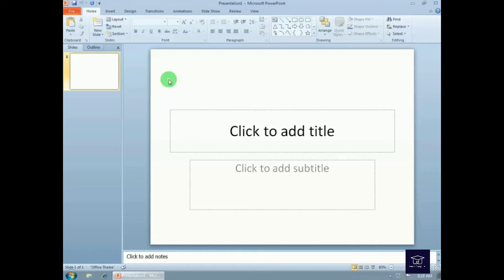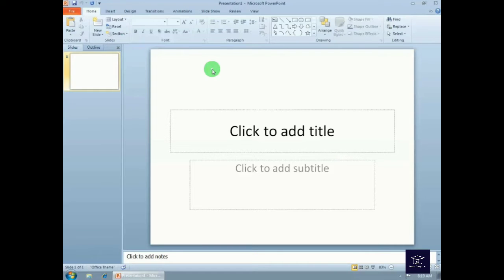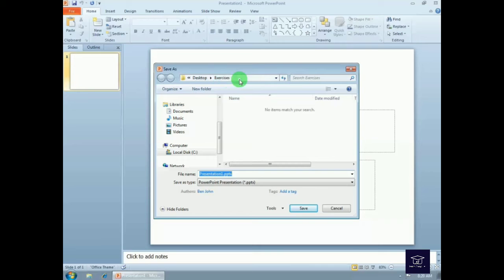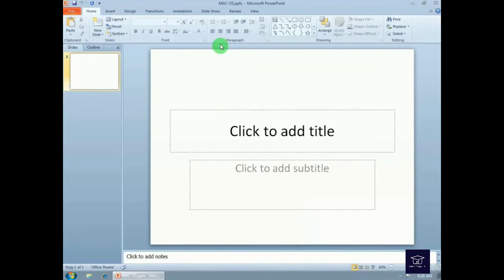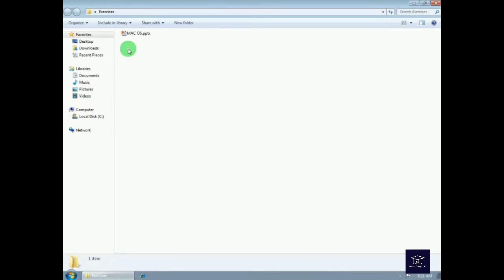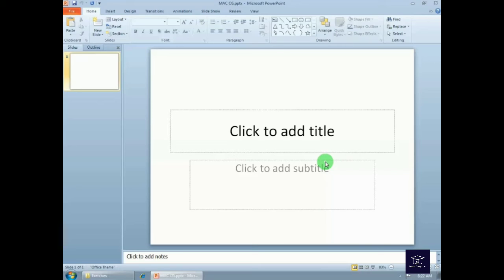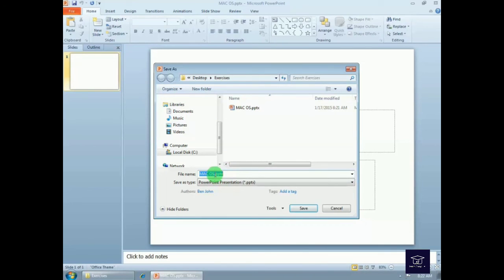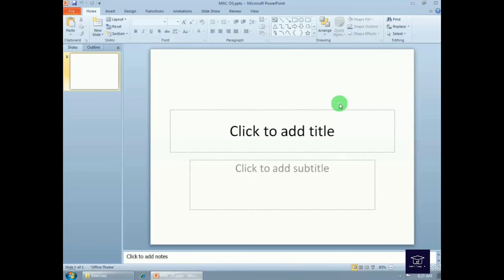Powerpointclass-7 SaveAndSaveAs LearnComputer ComputerClass Powerpoint LearnComputerbyPrakash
Class-7 is all about PowerPoint Customize Set Save and Save As-
1-How we can do customize Set Save and Save As?